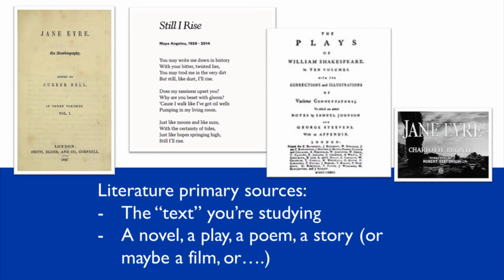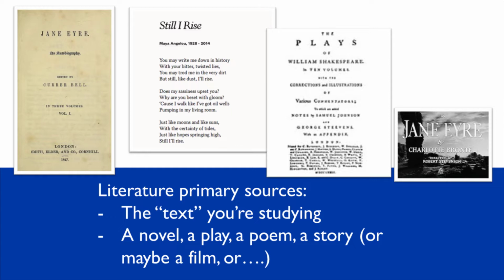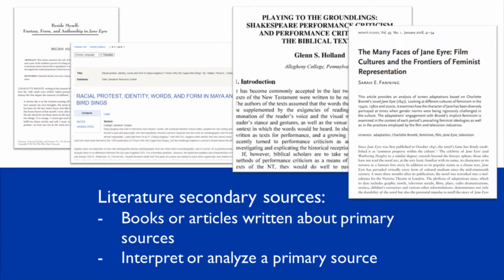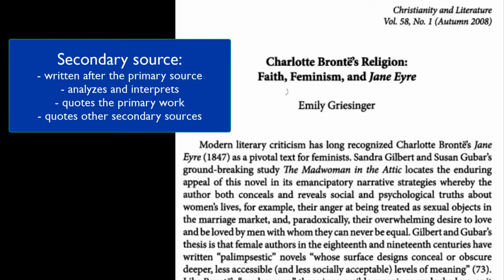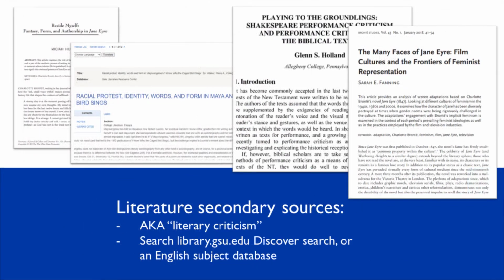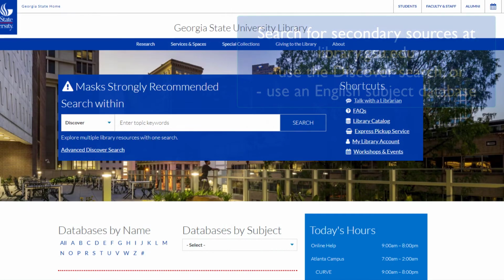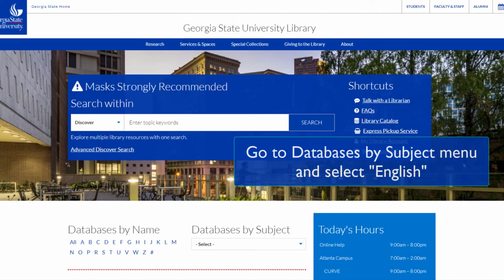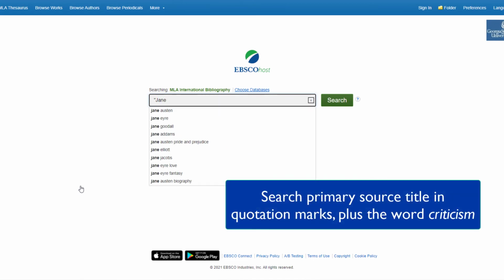Primary and secondary sources for literature and English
Learn to distinguish, and find, primary and secondary sources for your literature and English research projects.